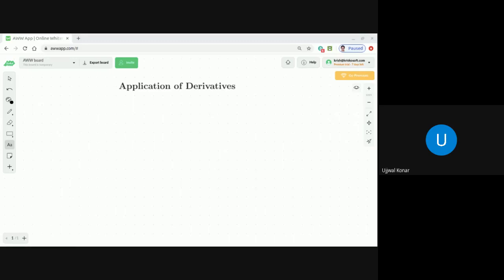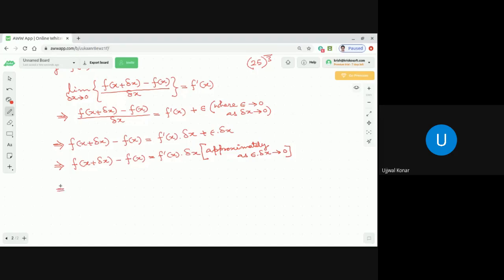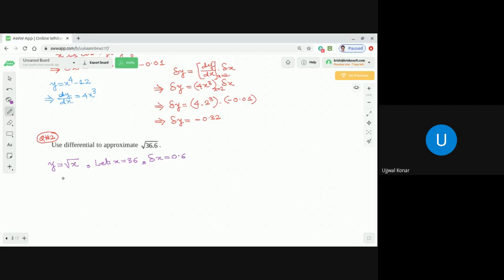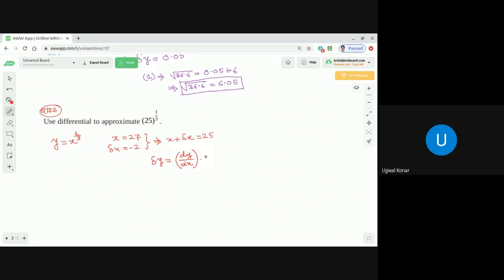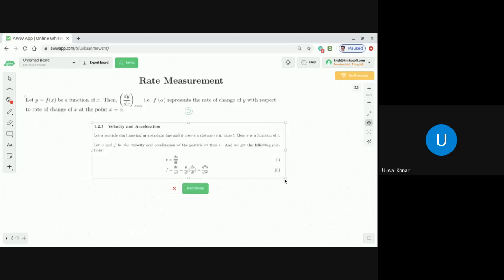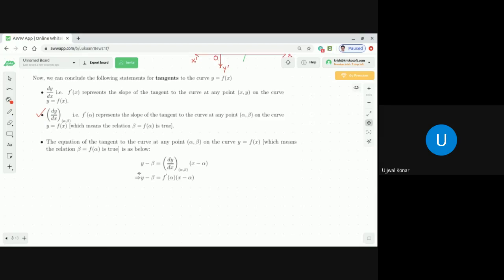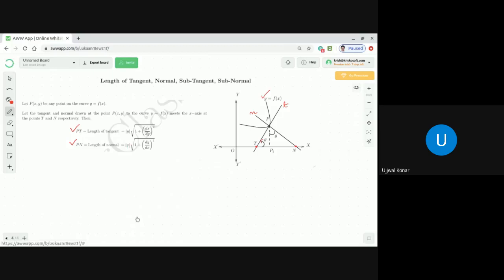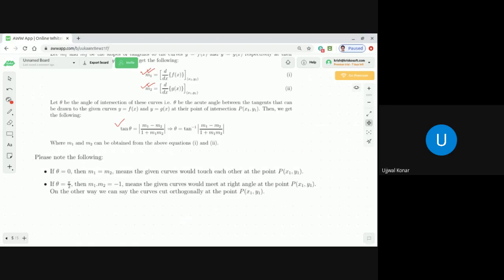Applications of Derivatives Session-1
This video contains recorded classroom sessions of Applications of Derivatives Session-1 in which we discussed the following topics:

(1) Introduction to applications of derivatives and its practical applications to approximations and errors, rate measurement, tangent and normals, maxima and minima of functions, mean value theorem.
(2) Detailed discussion on approximations and errors (absolute error, relative error and percentage error) explained with three representative examples.
(3) Detailed discussion on rate measurement : velocity and acceleration, tangents and normals, length of tangent, normal, subtangent and subnormal.
(4) Angle of intersection of two curves.